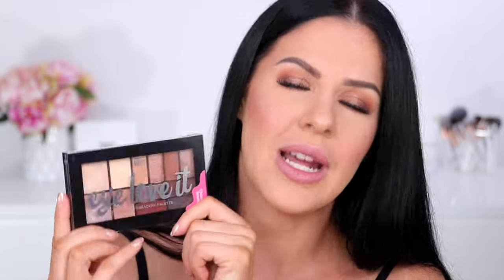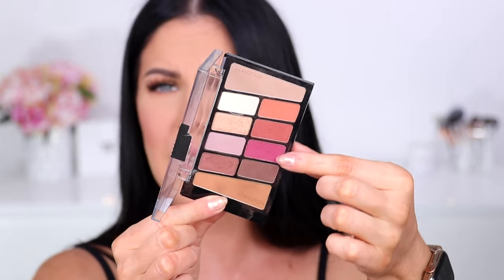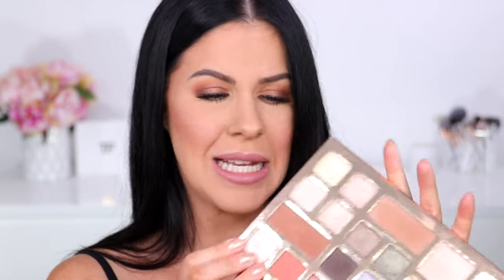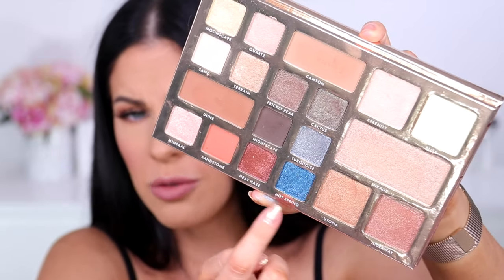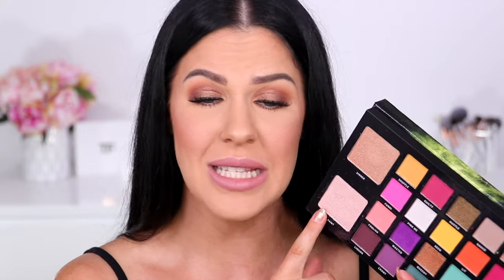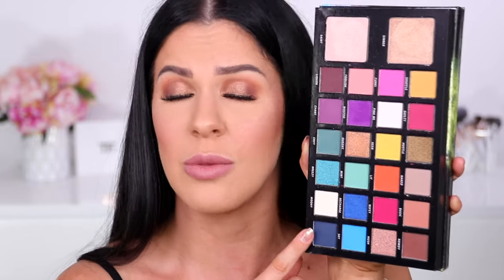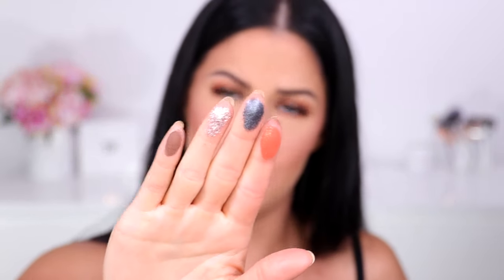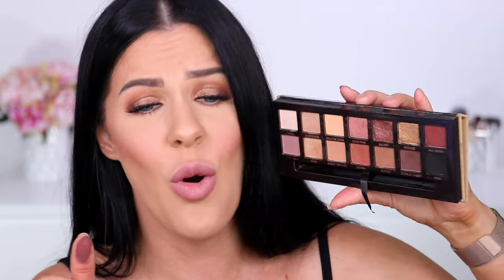The Best Eyeshadow Palette Of The Year!! Yearly Beauty Favorites!!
The best, most pigmented and most amazing eyeshadow palette of the year! These are my most used and loved eyeshadow palettes that in my opinion are worth every cent! They are all super pigmented, blend well and are well a dream to use! Let me know what your favorite eyeshadow palette was for the year in the comments!

Wet n Wild Color Icon Rose in the Air Palette
BH Cosmetics Desert Oasis Palette
Morphe 35G Bronze Goals Palette
B Perfect Cosmetics x Stacey Marie Carnival Palette
Anastasia Beverly Hills Soft Glam Eyeshadow Palette